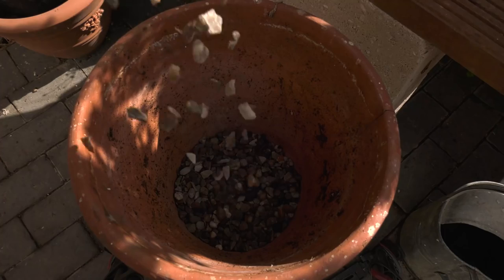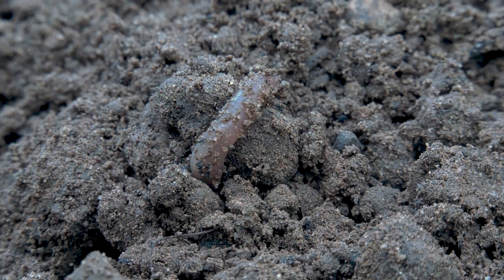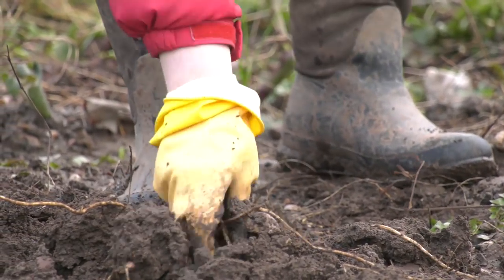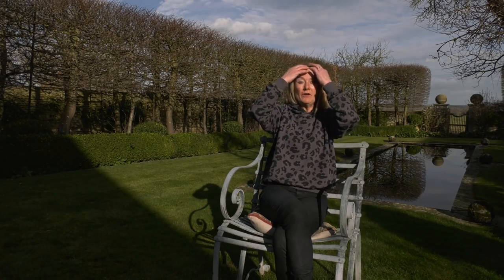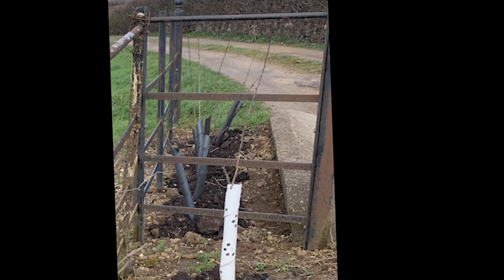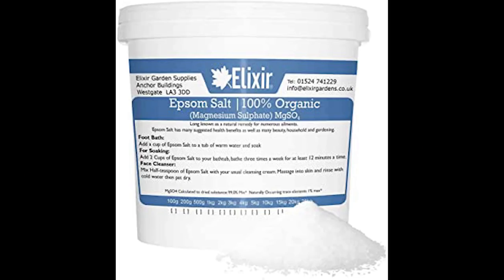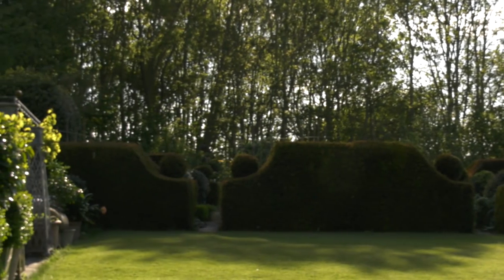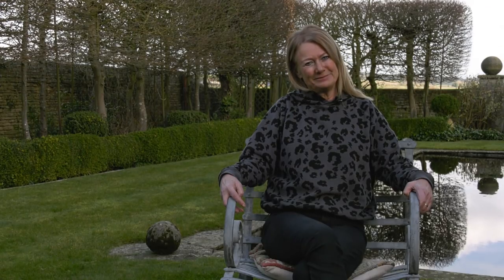My Top 10 Garden MythBusters!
Bunny puts paid to some long-held gardening beliefs.